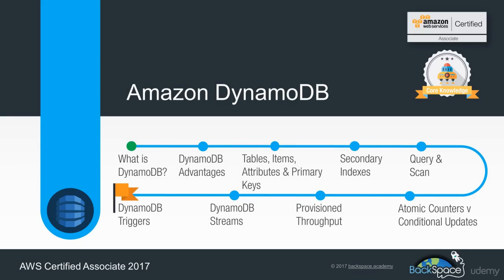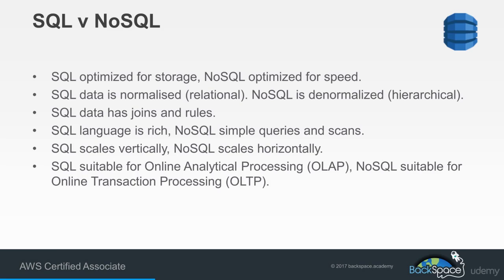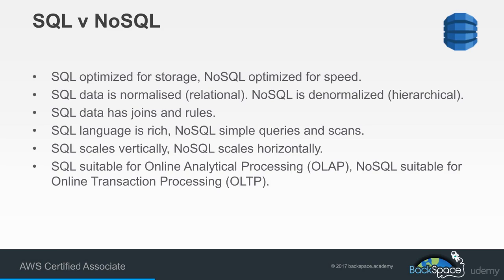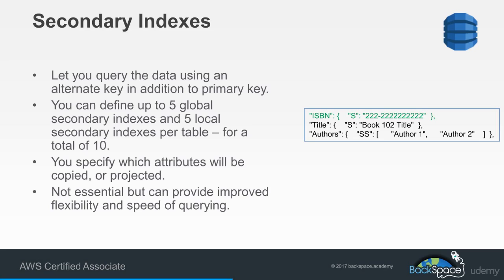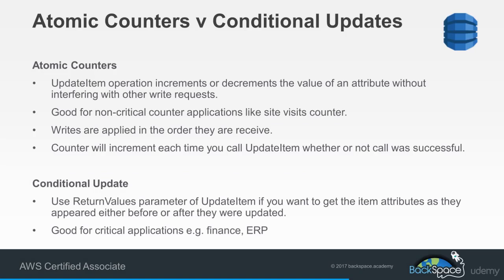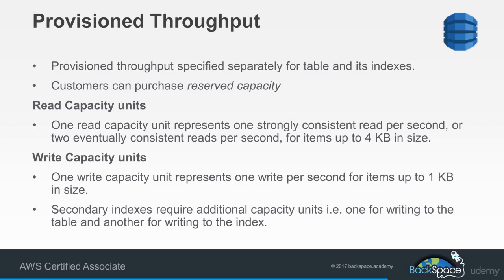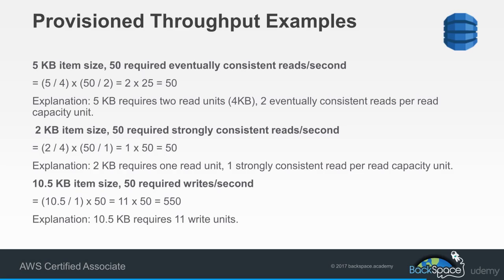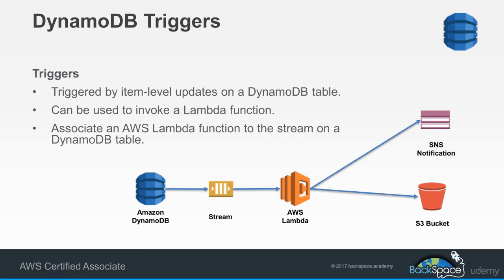039 DynamoDB Core Knowledge